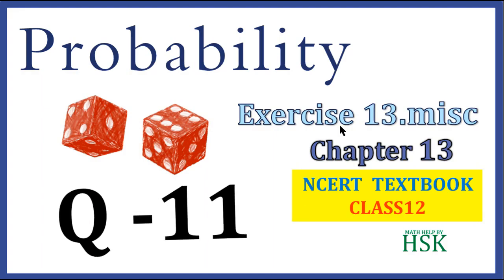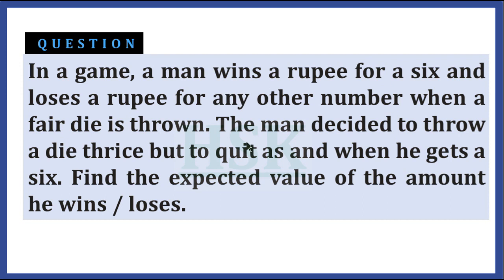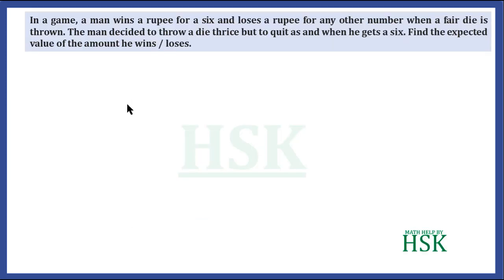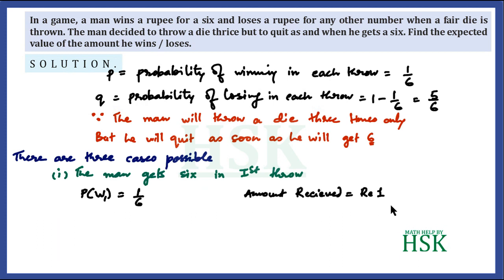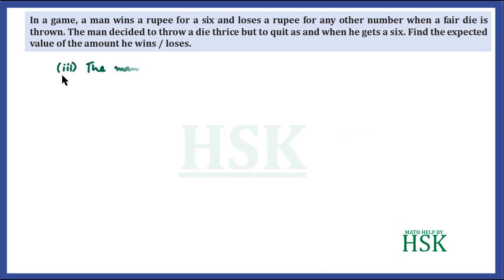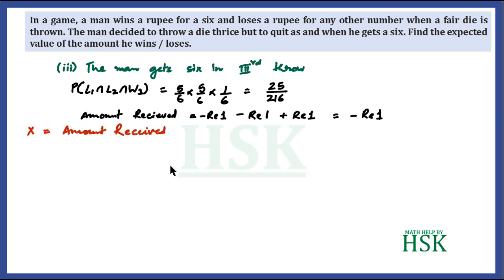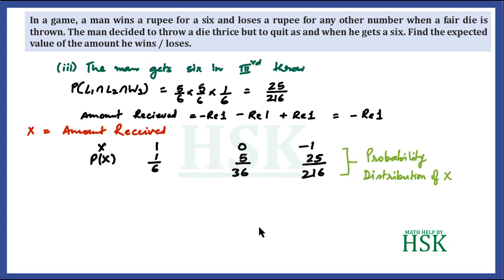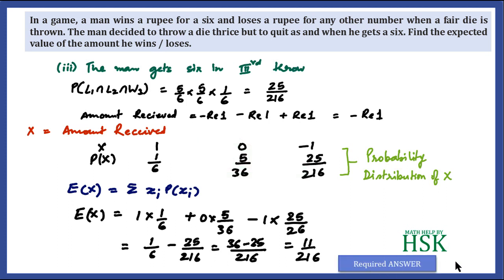probability ex13#misc q11 class 12 maths ncert textbook solution